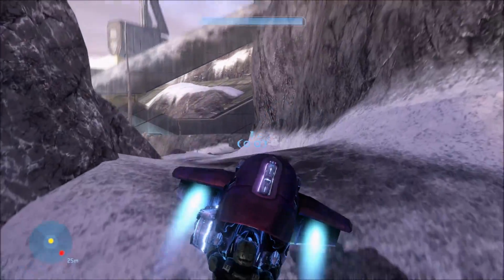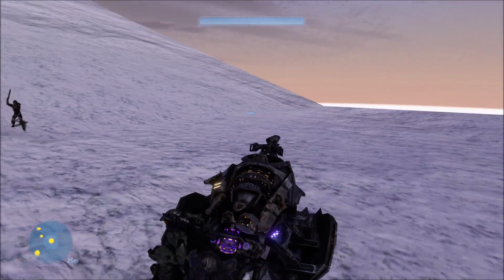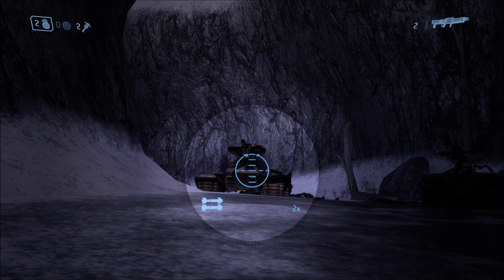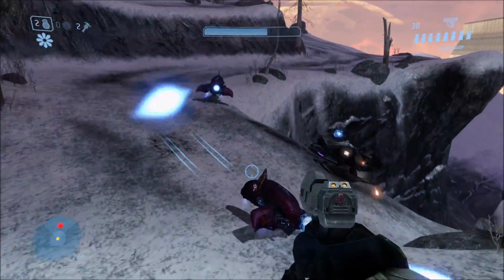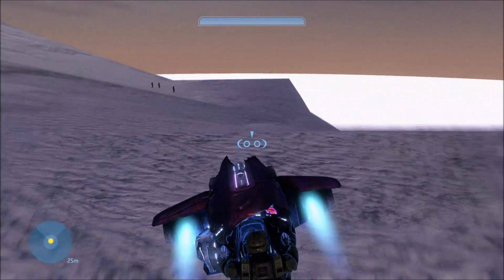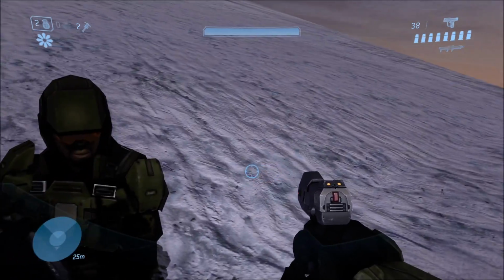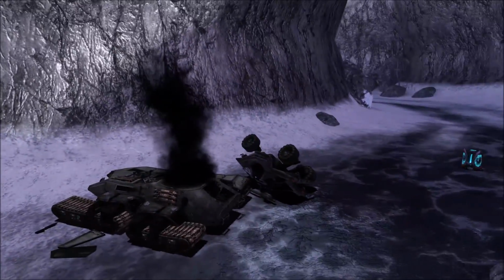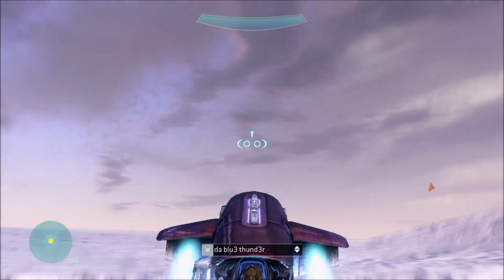Halo 3 - Mystery Of The Secret Marine (REVISITED & SOLVED)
Long ago, it was discovered there was a secret marine hidden on top of a mountain on the mission the Covenant in Halo 3. It was one of our first videos actually and at the time we assumed it was an Easter Egg and there were others that thought it might've been a placeholder. But now the mystery has finally been solved! Let's see why the secret marine is really there!